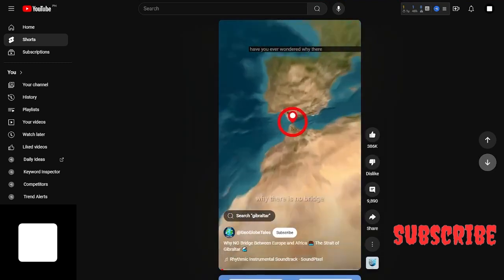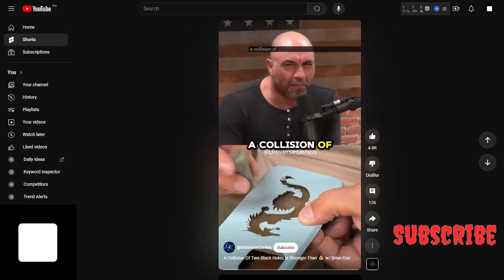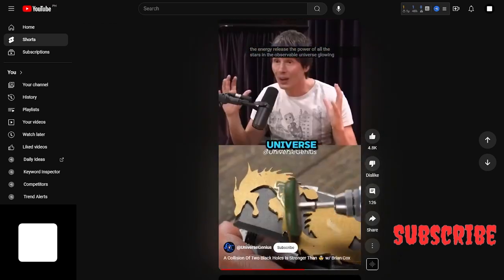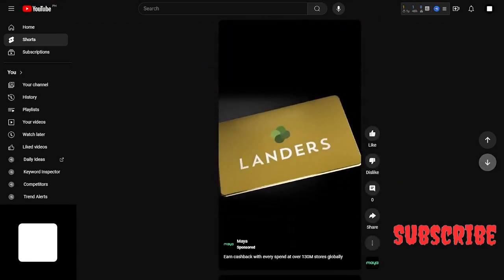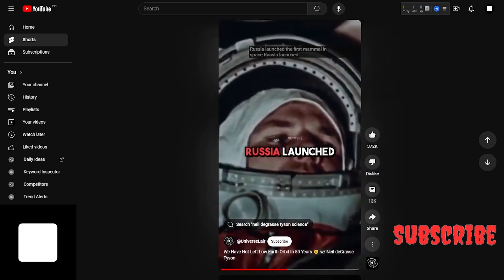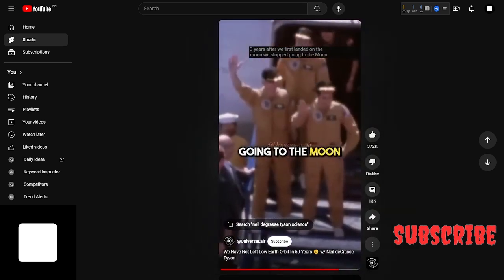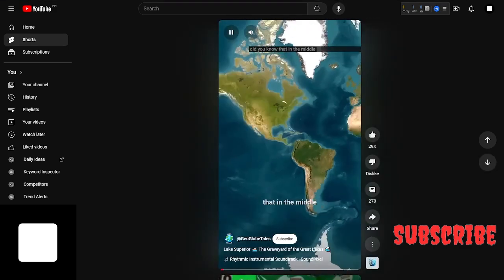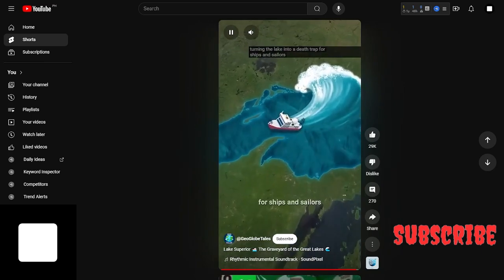Stealing other people's content | Part 01